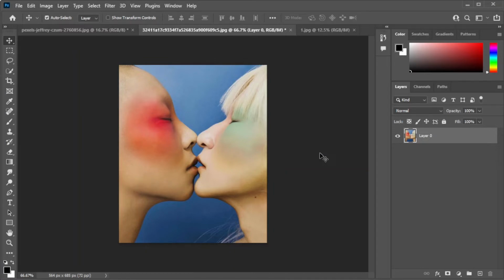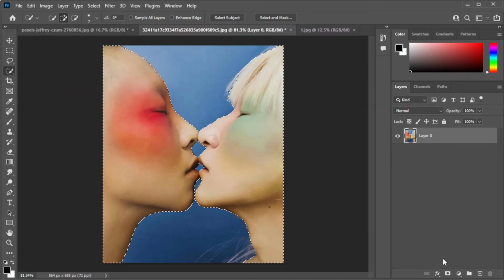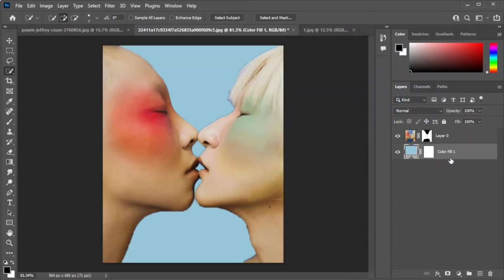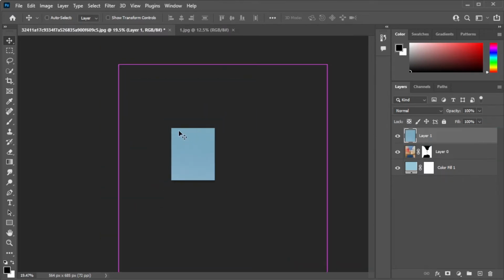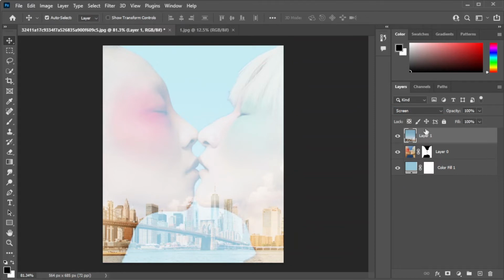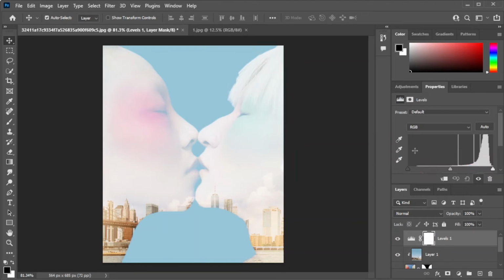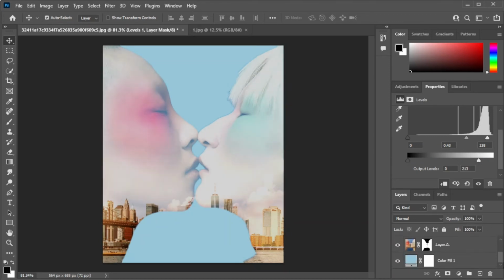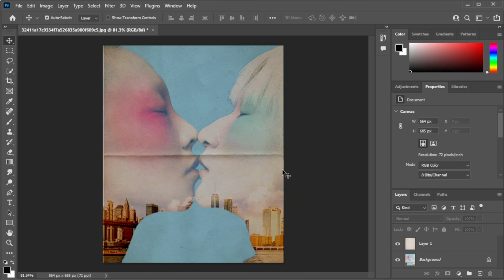Photoshop - How to Create a DOUBLE EXPOSURE Effect (SIMPLE TUTORIAL)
Want to create a Double Exposure Effect in Photoshop by blending 2 or more photos together?  This technique is quite simple once you know how.  Watch this step-by-step tutorial to see exactly how!